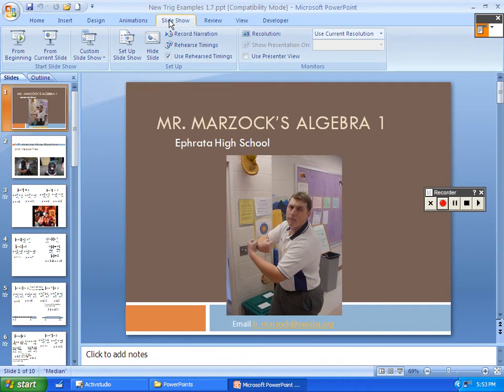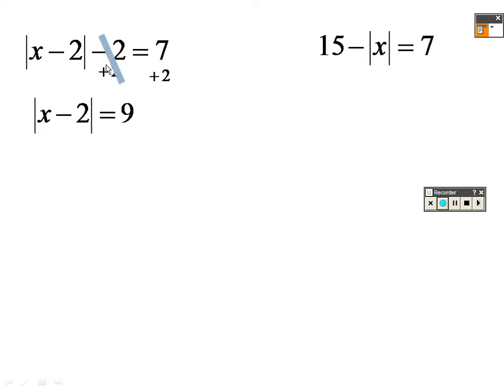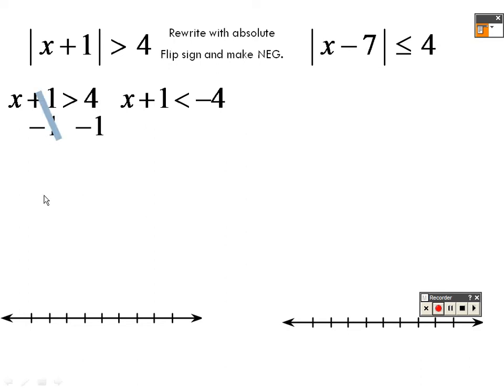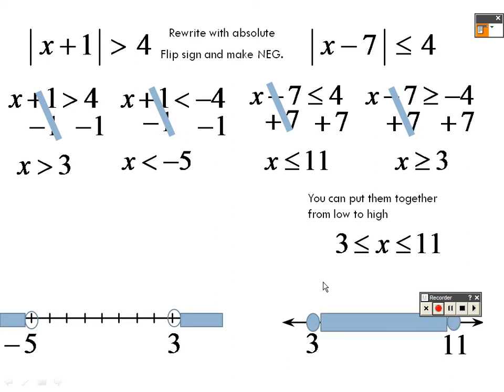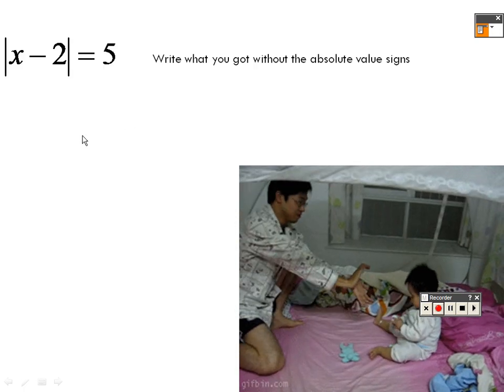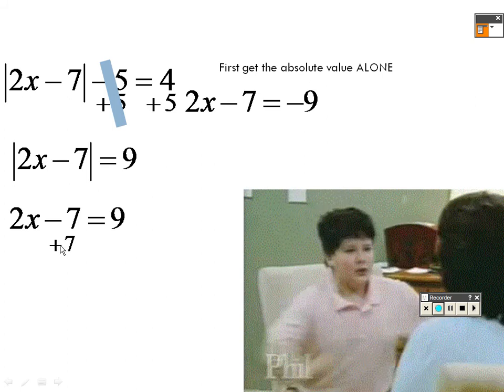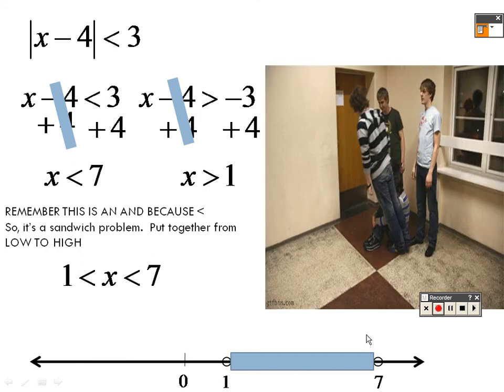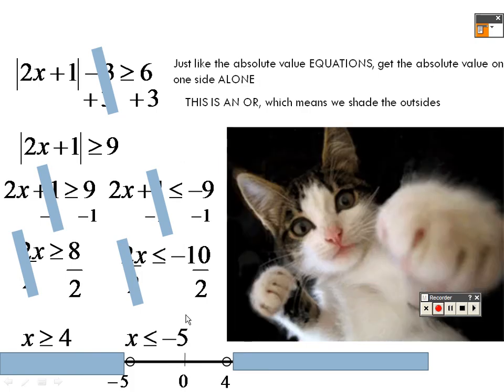Trig 1.7 Examples Part 1 Absolute Value Equations and Inequalities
Students will learn more extensions about absolute values, how to solve them, and graph them as well as how to use them in real life situations.